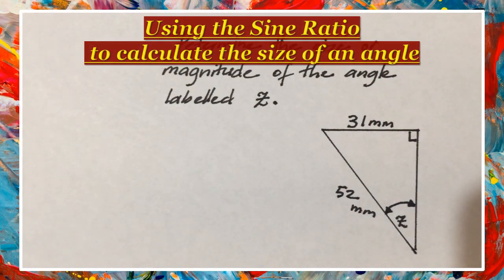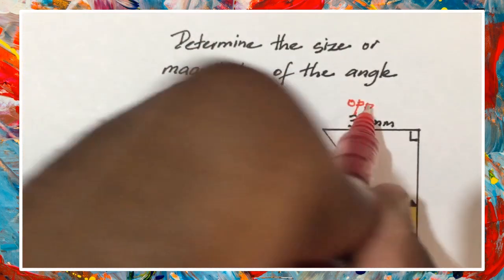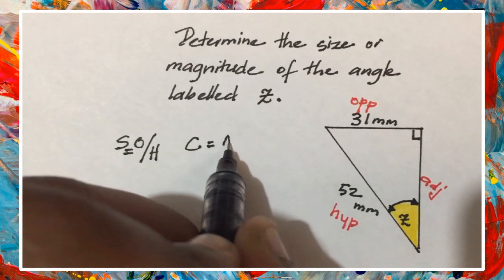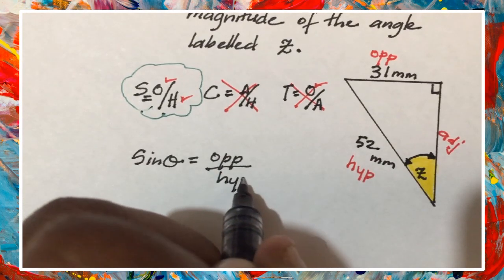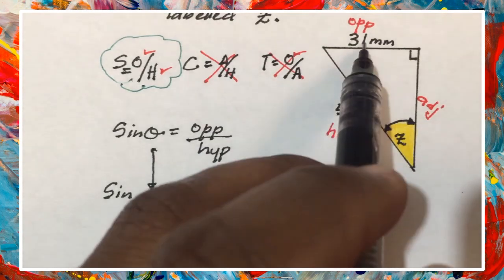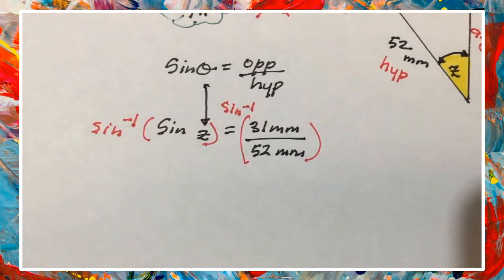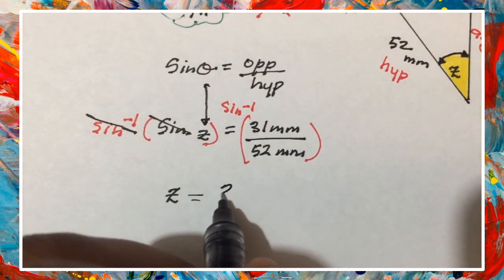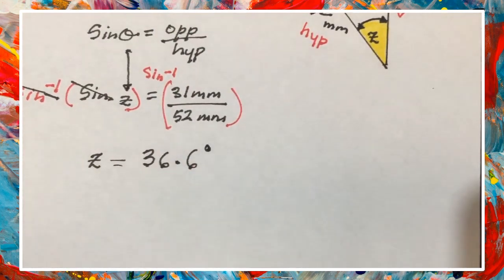Sine Ratio - Part 3